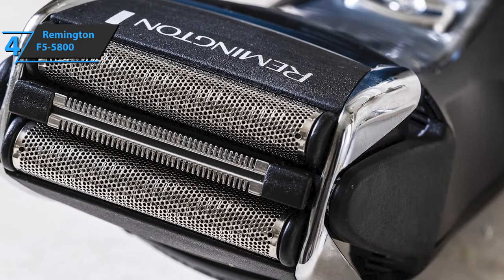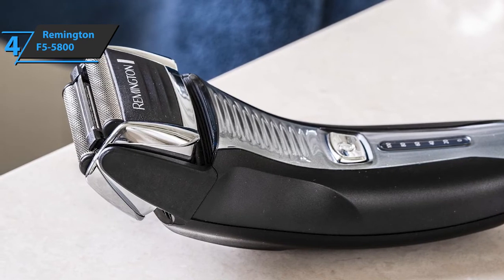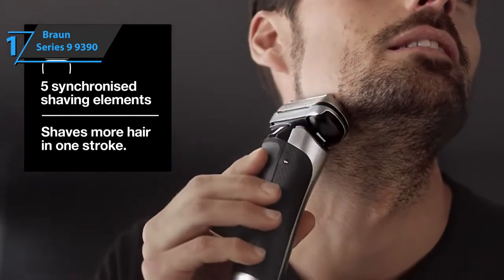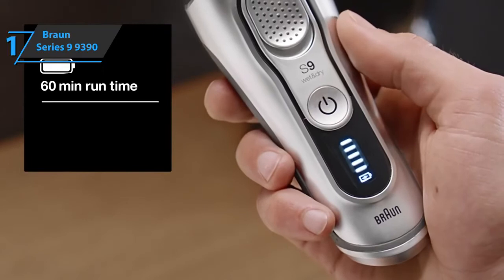BEST Electric Shavers For Men 2022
➜ 5. Wahl Lifeproof Lithium Ion Foil Shaver
➜ 4. Remington F5-5800
➜ 3. Panasonic Arc 5
➜ 2. Philips Norelco Series 9000 Prestige
➜ 1. Braun Series 9 9390

best electric shaver for men,best electric shaver for men 2022,electric shaver for men 2022,electric shaver 2022,electric shaver for men,best shaver for men 2022